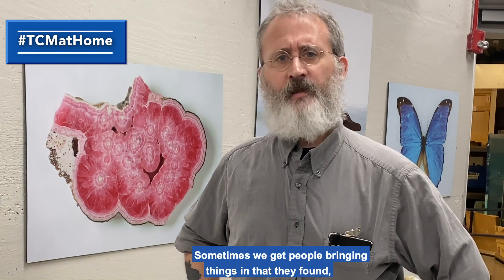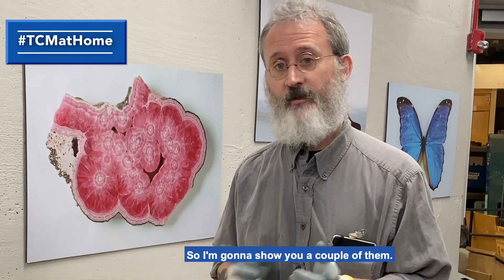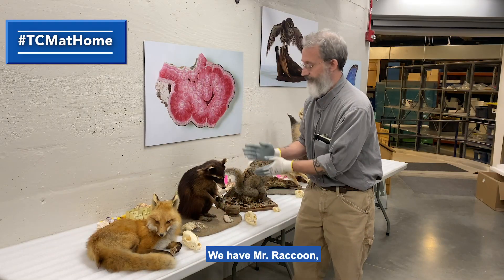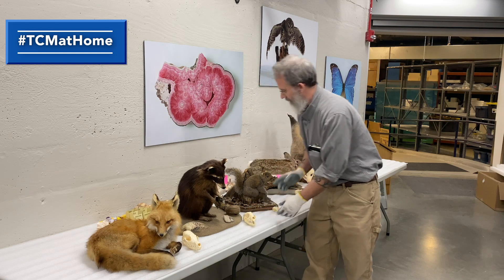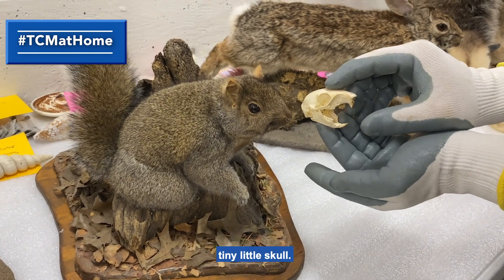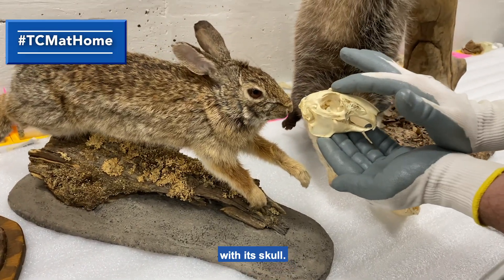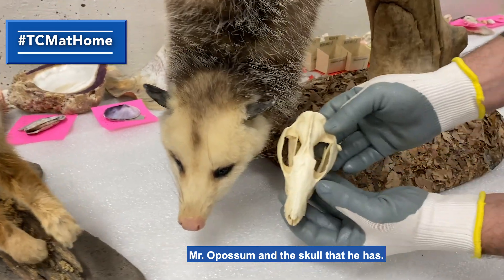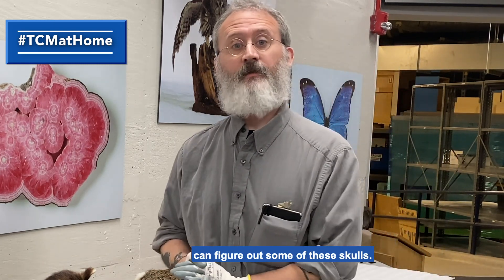Collections: Indiana Fossil Skulls | Museum at Home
What do the skulls of different animals look like? Are they similar or different? William Ripley talks you through it!